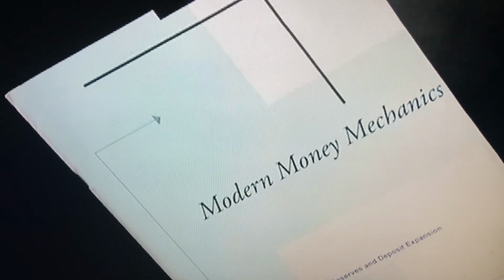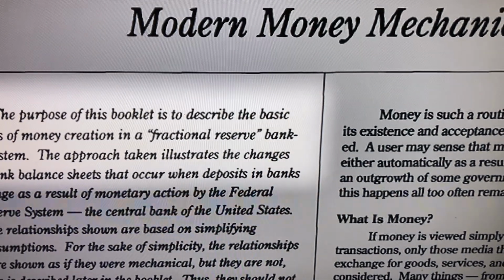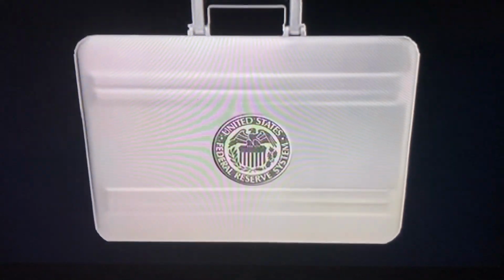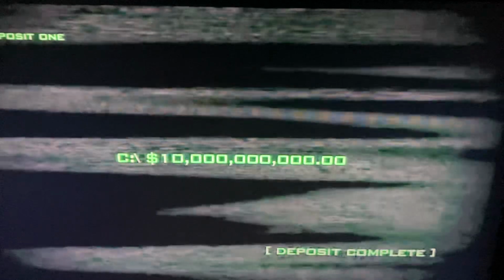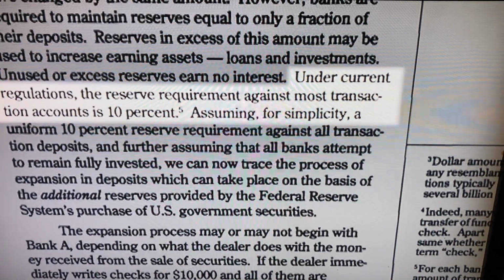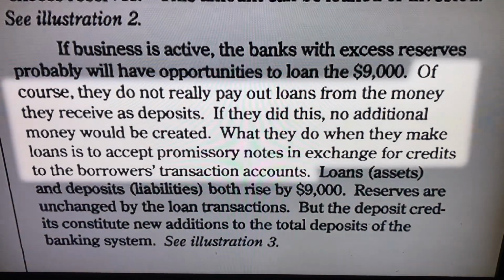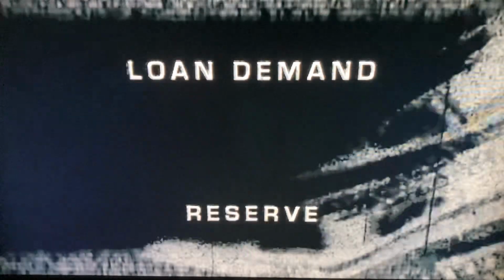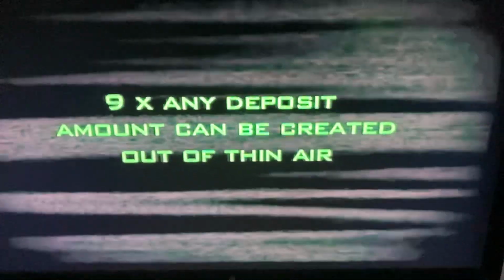The money system, federal reserve bank, and the government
Educational purposes, only peace, love and prosperity